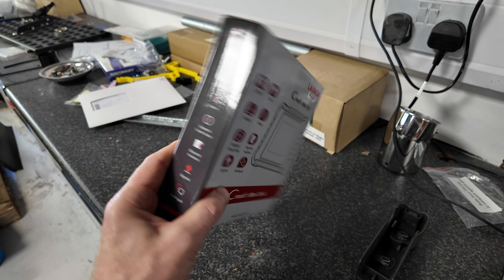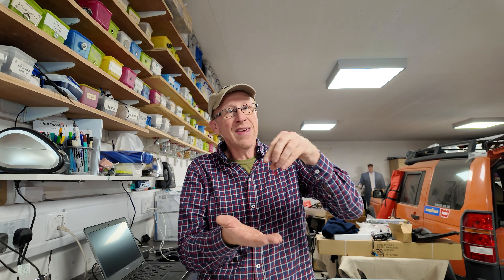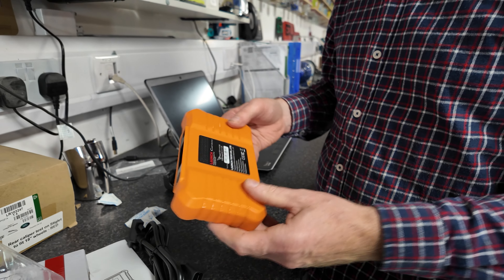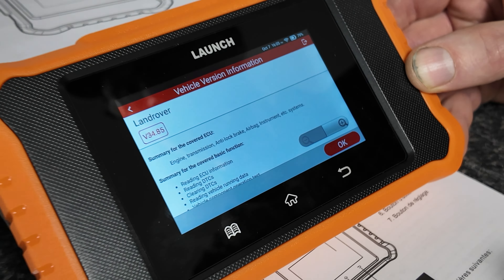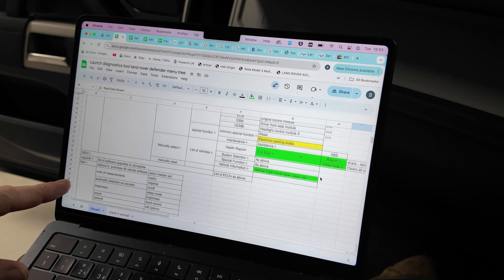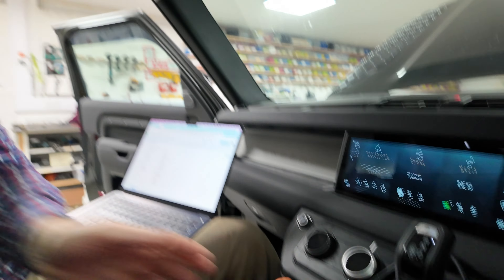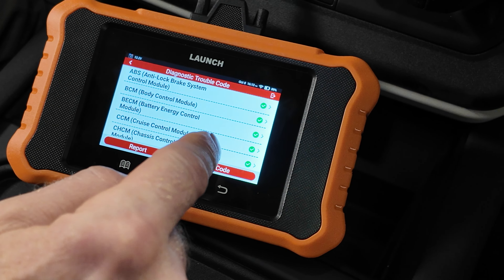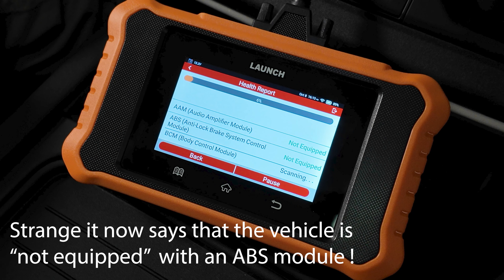LAUNCH OBD diagnostics X431 Elite 2 tool for Land Rover models - we test on new DEFENDER L663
We review the latest offering from LAUNCH Diagnostics - The Elite V2 !
Here is the link to the ebay listing ( no connection to our business )